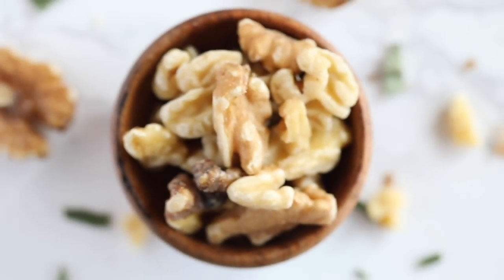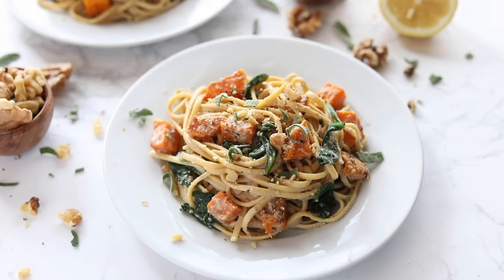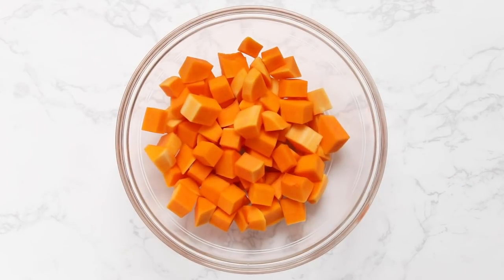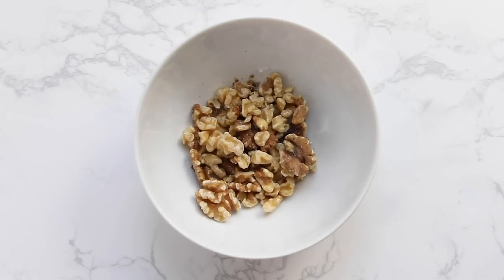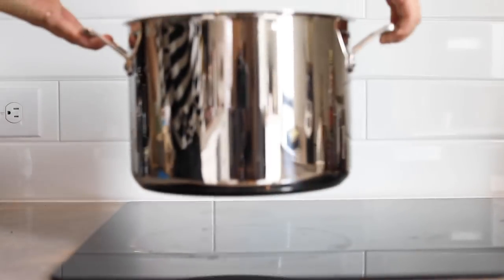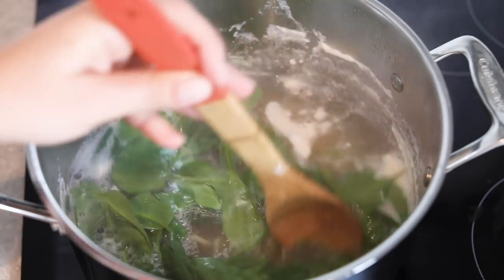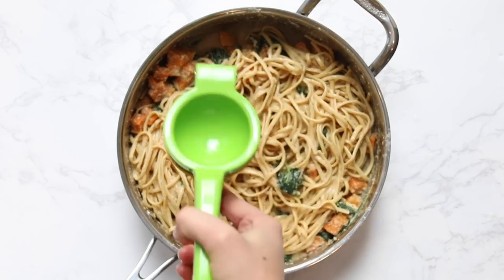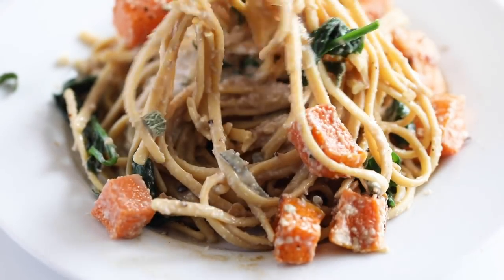CREAMY WALNUT PASTA ‣‣ vegan & gluten-free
In this video, we're making a DELICIOUS creamy walnut pasta recipe that is gluten-free and vegan! This recipe uses just a few simple ingredients and is also served with roasted butternut squash and spinach. Topped with some crushed walnuts and a bit of fresh sage!

PRODUCTS MENTIONED:
- miso paste
- nutritional yeast
- chickpea pasta